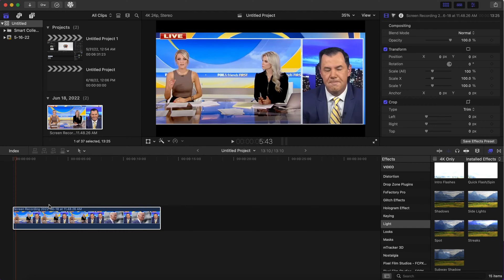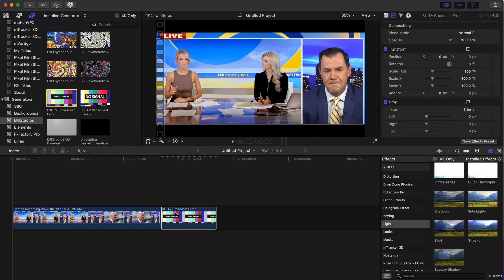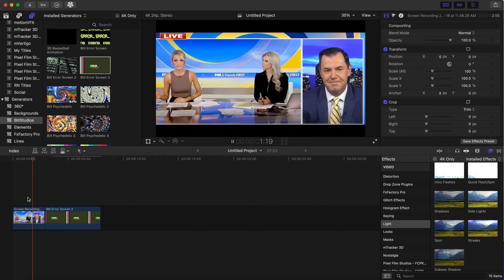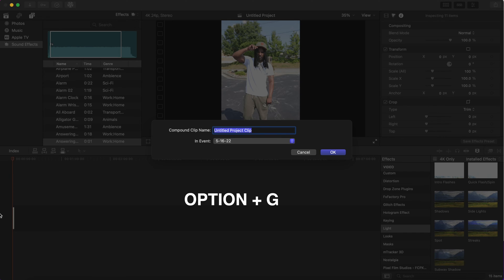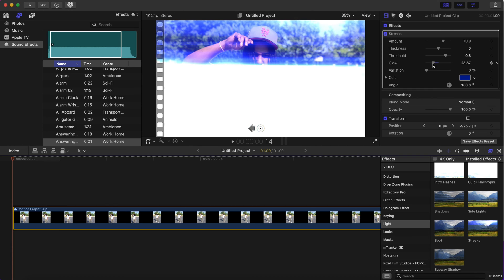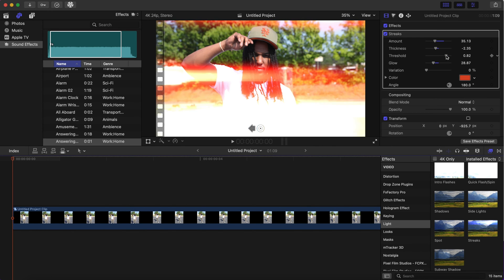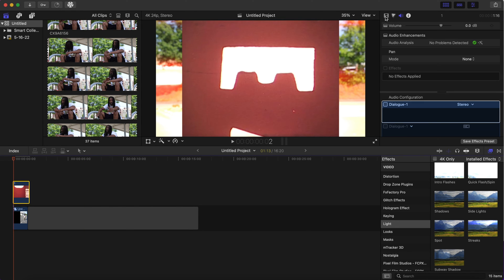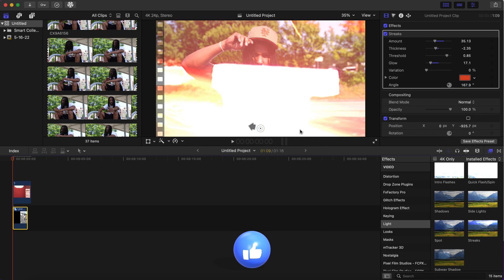Final Cut Pro TV ERROR EFFECT!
Final Cut Pro TV Error effect is here!

Here is another B3Studios Tutorial helping you better your skills in FCPX!
Here is a TV Broadcast Error Effect and a Photo Sequence Effect! I hope you enjoy!